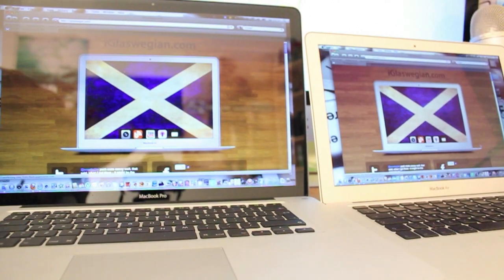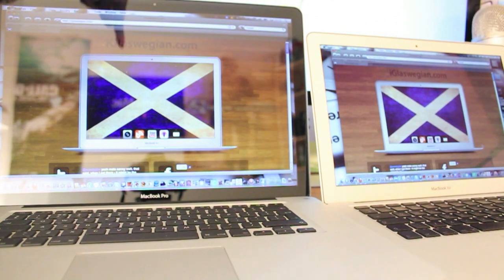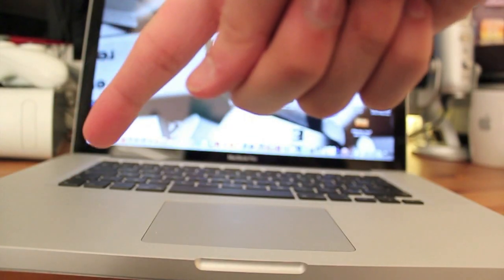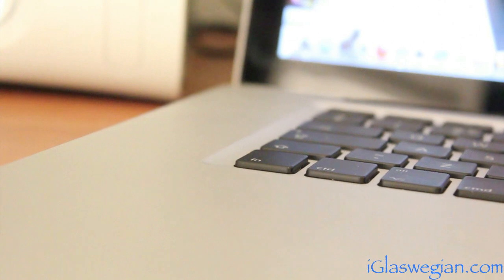Macbook Pro 15" Quad Core i7 (Early 2011) Review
VIDEO LINKS-

Macbook Pro 15" Quad Core i7 (Early 2011) Review 2.0GHz quad-core Intel Core i7 500GB 5400-rpm AMD Radeon HD 6490M with 256MB GDDR5 Intel HD Graphics 3000 new thunderbolt port external display daisy chain theunits3 iglaswegian glasgow scotland scottish tech macbook new review comparison 2011